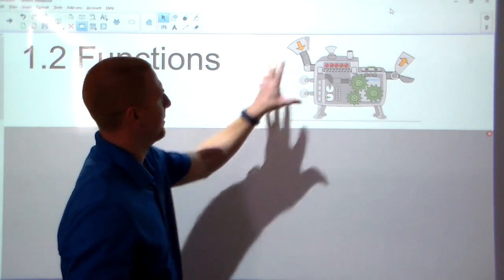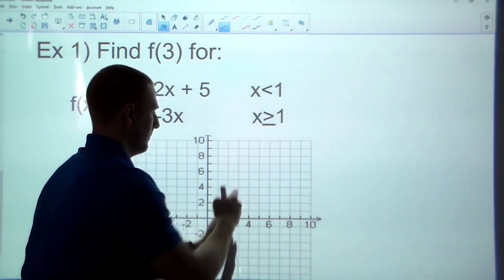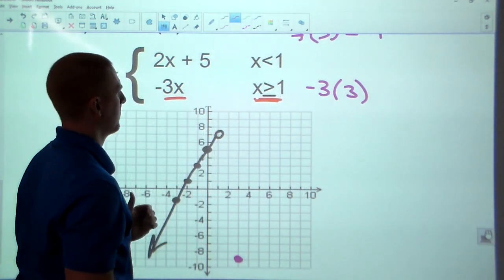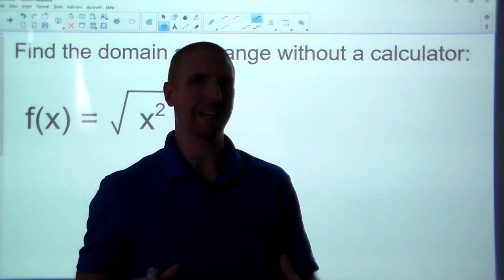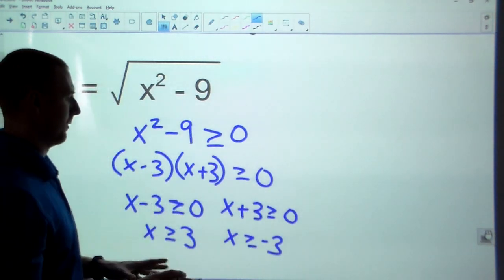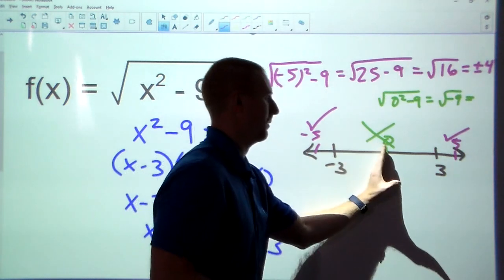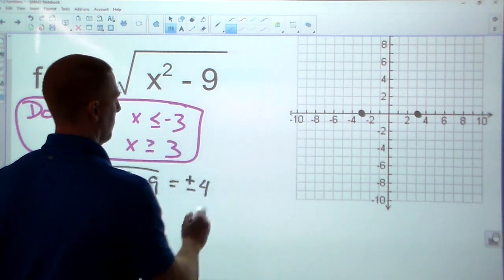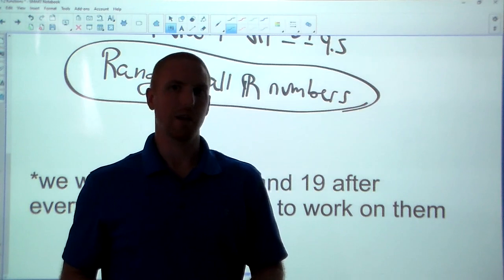1 2 Functions Lesson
Basic idea of what a function is in terms of domain and range. We also evaluate a piecewise function at a specific domain value and look at how to find domain and range algebraically.